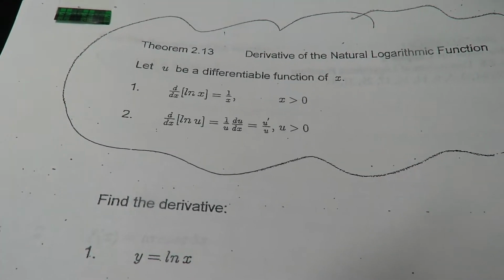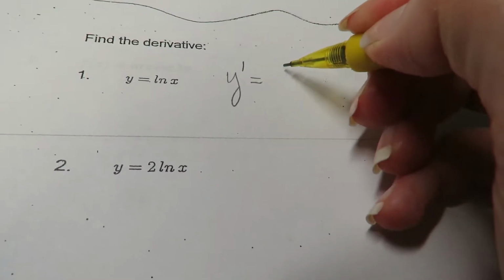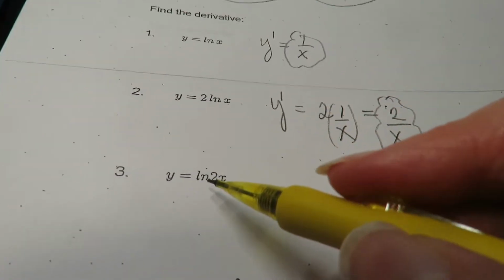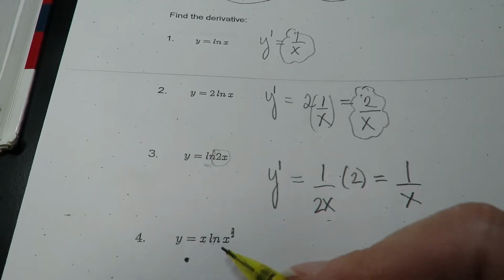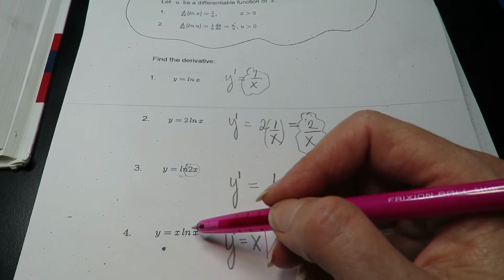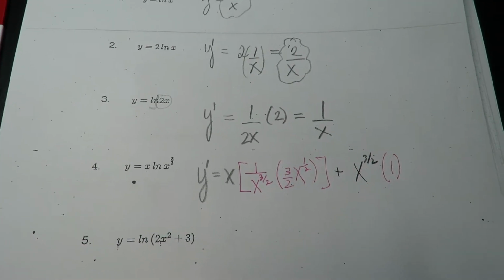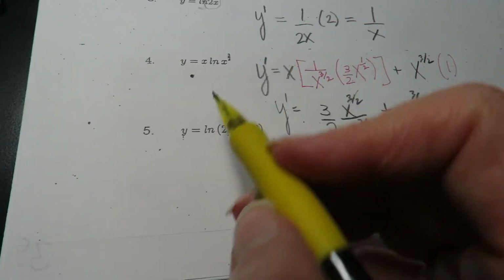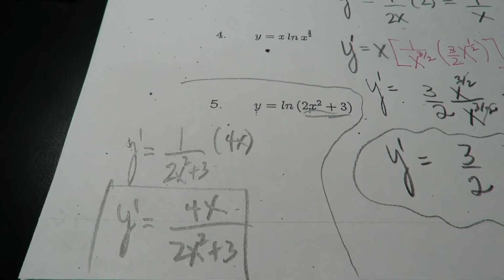(280) Section 3.4- Second-Half- Part 3